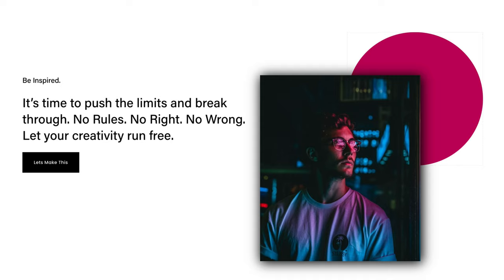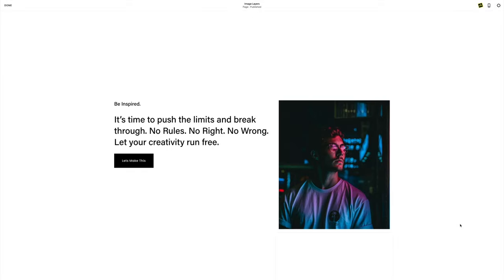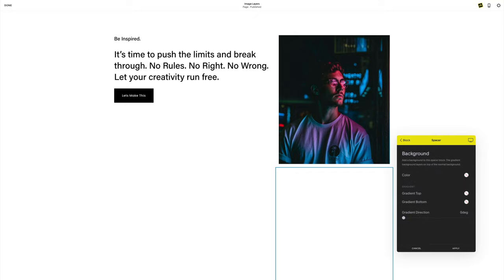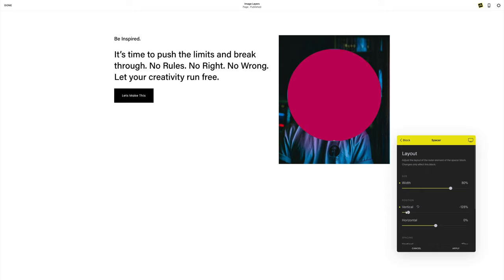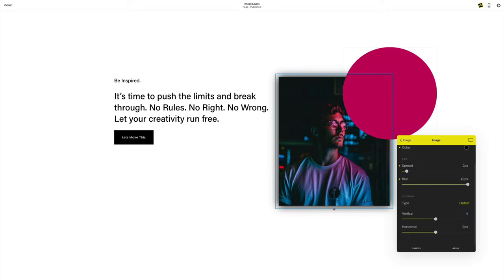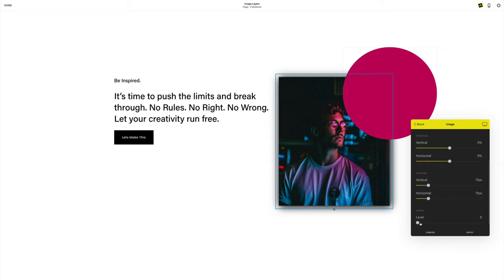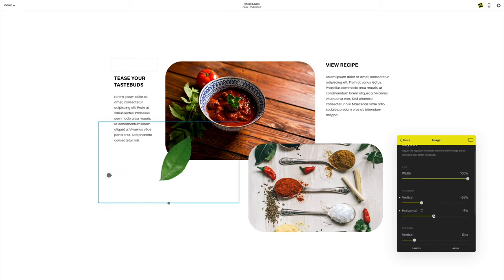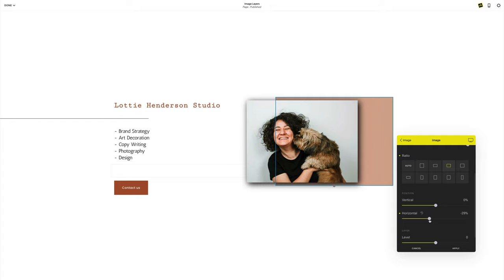Stacked Layers, Images and Blocks on Squarespace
In this video, we will show you how to make a stacked layer design on Squarespace.  Often this kind of style is made in Canva or Photoshop and then uploaded to Squarespace as a single image.  However, you lose the ability to quickly change images and content, and they often do not scale well on smaller devices.  SquareKicker allows you to easily create this design while maintaining all the functionality of a properly built site without writing a single line of code. SquareKicker offers so much design flexibility and gives you the ability to create endless design styles.

THE ULTIMATE SIDEKICK FOR YOUR SQUARESPACE WEBSITE

With SquareKicker say goodbye to copy & paste Squarespace plugins. Customize your Squarespace website with this full control design and animation extension. SquareKicker is a no-code solution for custom design on Squarespace websites. Unleash your creativity and design the way you always wanted.

Until now, Squarespace websites have typically been made with either their pre-made templates or complex code. SquareKicker takes the simplicity and elegance of creating beautiful websites on Squarespace while seamlessly integrating the power for designers to build customizations without needing to write a single line of code. There has never been a design tool that allows so much flexibility!